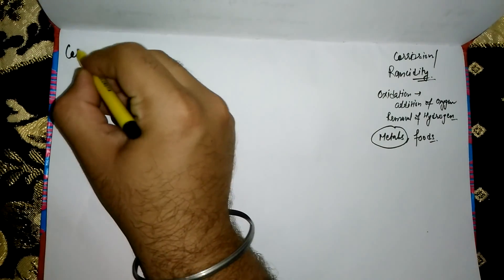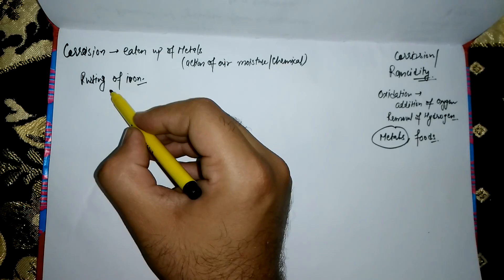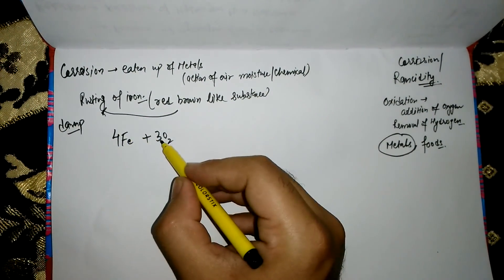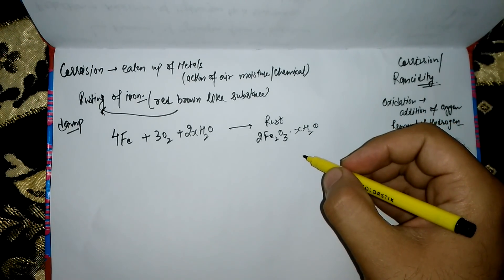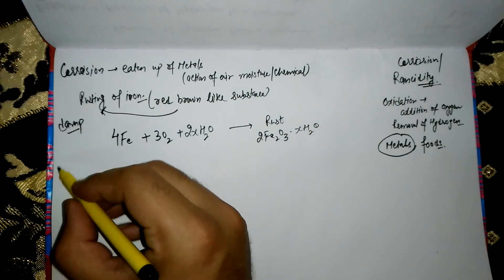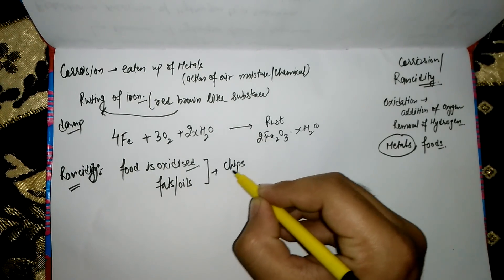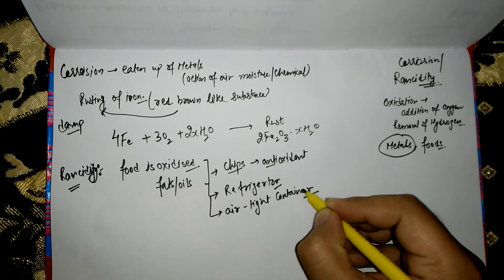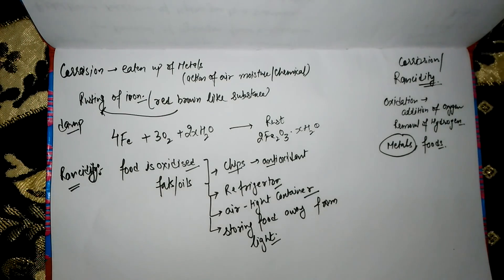Chemistry Chemical Reactions Part 7 (Corrosion and Rancidity)CBSE class 10 X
Chemistry Chemical Reactions part 1 CBSE class grade 10 X
Chemistry Chemical Reactions Part 2(Chemical Equation)  CBSE class grade 10 X
Chemistry Chemical Reactions Part 3(Balanced unbalanced chemical equation)  CBSE class grade 10 X

Chemistry Chemical Reactions Part 4 (Types of Chemical Reaction)CBSE class 10 X
Chemistry Chemical Reactions Part 6 (oxidation and reduction Reactions)CBSE class 10 X
You can Also Follow This link .this will  help you more:--

You can find help on this channel  related to Elements, Compounds, Ions- Formation of Compounds, Chemical Reaction - Common Observations in Che. Rx, Chemical Equation, Balancing, Making Chemical Reaction More informative- Indicating states, Exothermic and Endothermic, Conditions of reaction, Oxidation and Reduction, harmful effection of Oxidation- Corrosion, Rancidity, Types of Reactions- Combination, Decomposition, Displacement, Double Displacement, Experiments- Formation of slaked lime (combination), Decomposition of ferrous sulphate, Decomposition of lead nitrate, A double displacement reaction, Decomposition of Silver chloride and bromide, A displacement reaction, A combination reaction, Decomposition of Water, chemical reactions class 10.